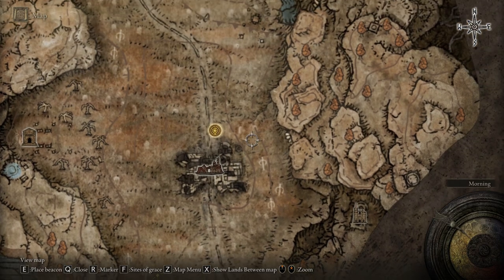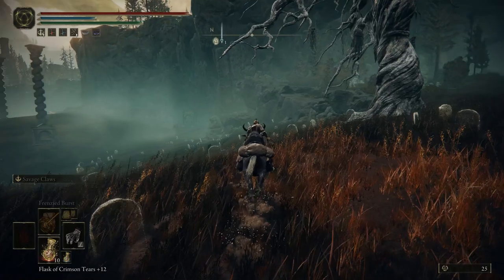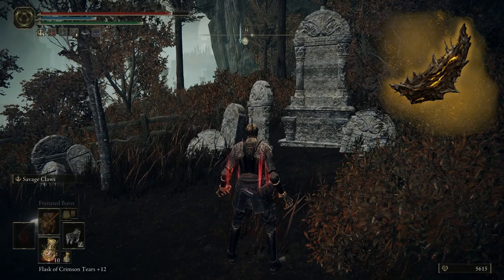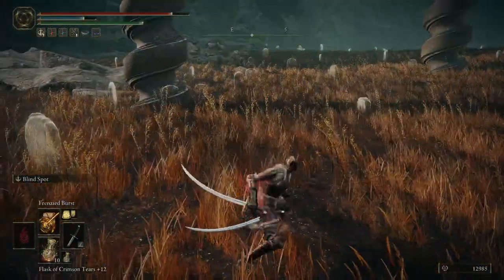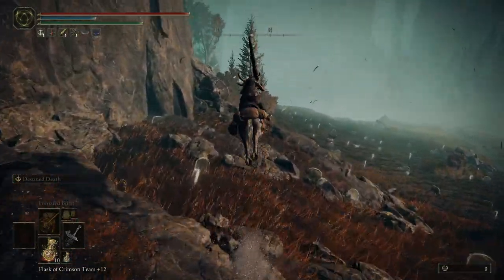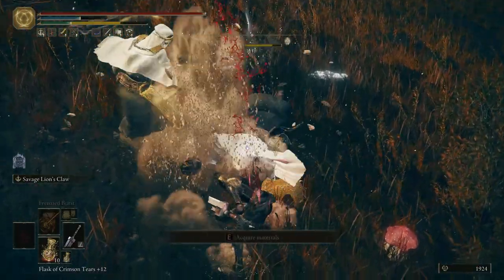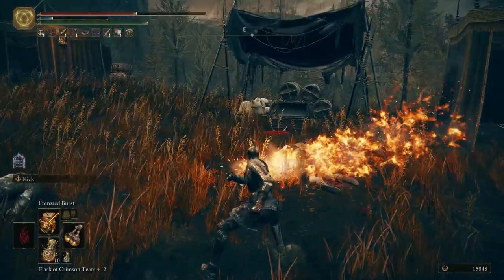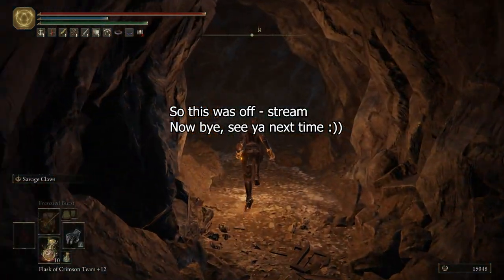SHADOW OF THE ERDTREE / some things I missed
Tying up loose ends in here because I missed some things. Watched Vaati's and Dom's videos with things we probably missed (they were right) and there are going to be even more loose ends being tied up in the future!